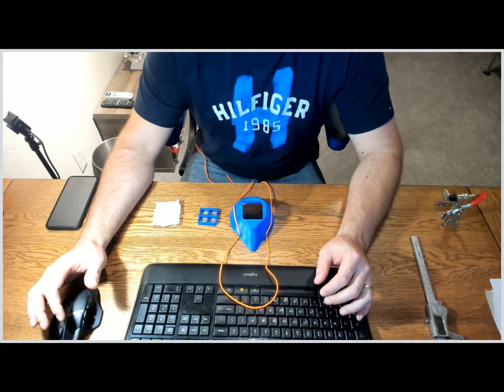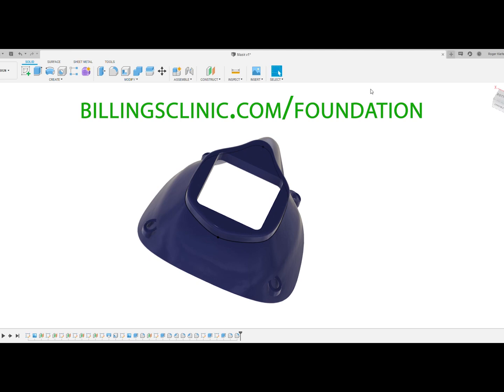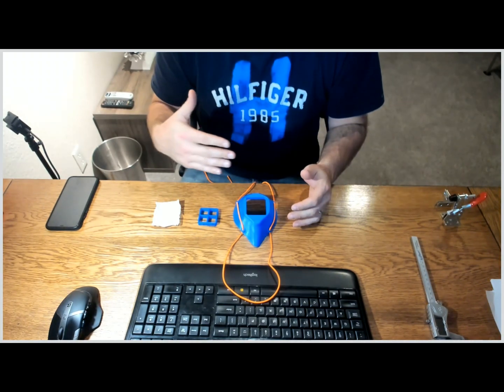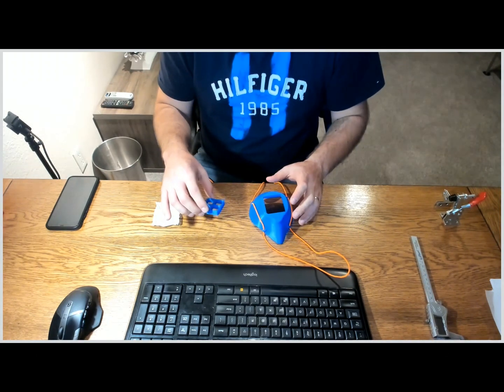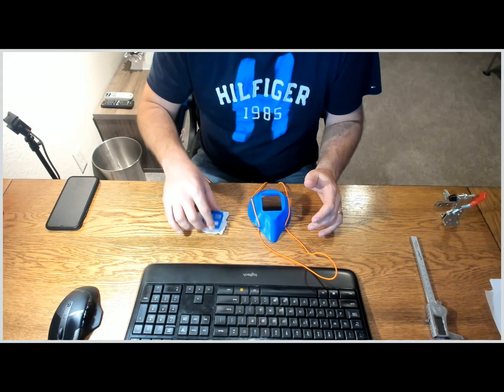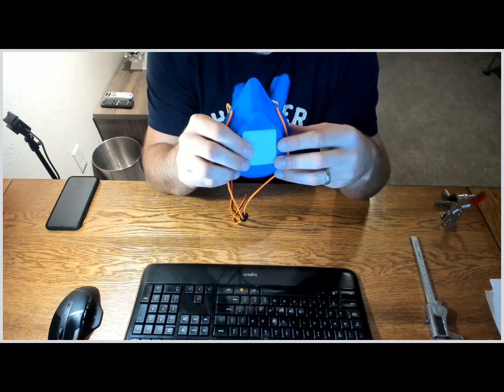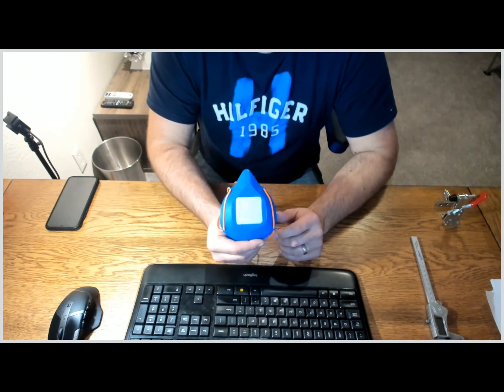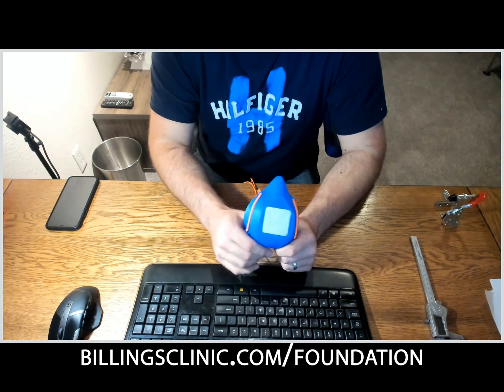COVID19 3D PRINTED MASK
Found this information that allows for X6 3D printed masks to be used utilizing X1 N95 mask.   This 3D print has 2 parts, an elastic band, and then all you need is a 2.5x2.5inch square from an N95 and you're ready to go.